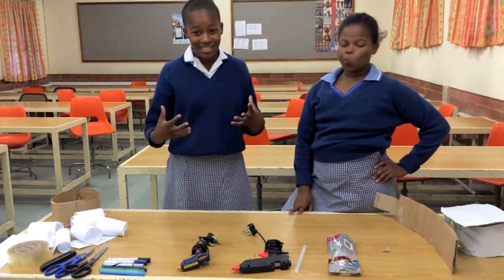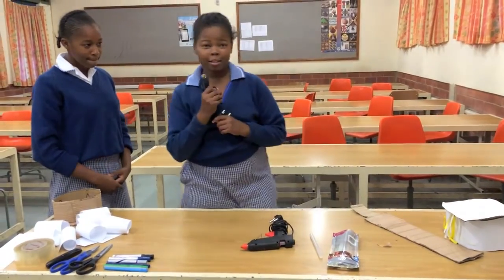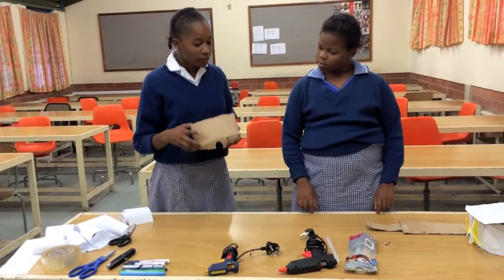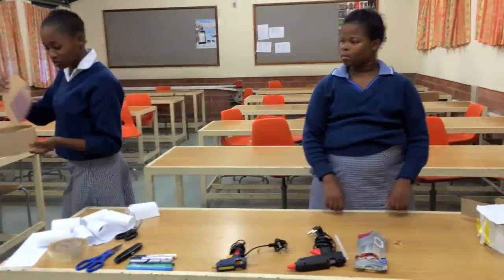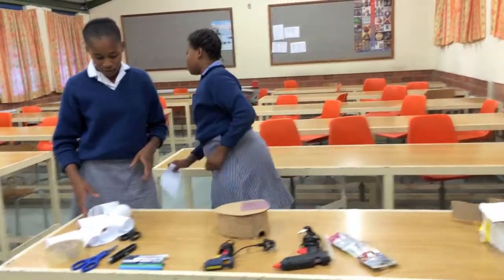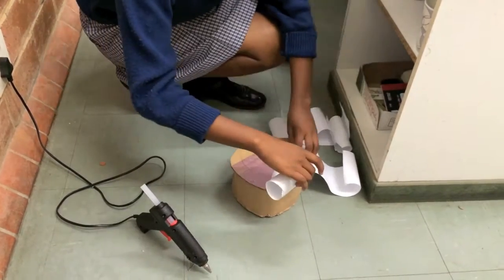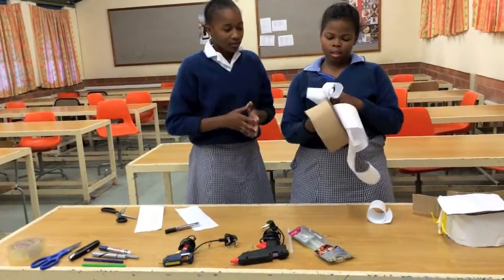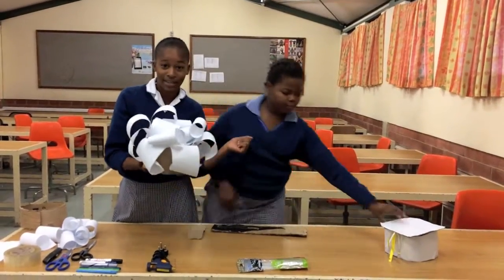DIY Funky Hat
Umkhumbane Secondary holds a "Funky Hat" school fundraiser every year.  Learners we worked with last year used the skills they'd learned to make hats, and Asanda won best hat for her grade.  We shared this with other chapters of The Imagination Foundation and they asked for tips and advice for their learners.  Asanda and Phumelela took this on and after many takes and a lot of thought made this great video.